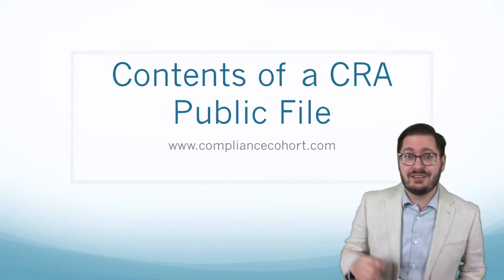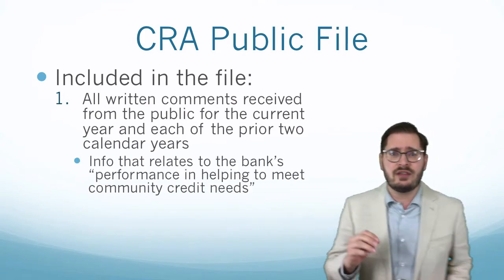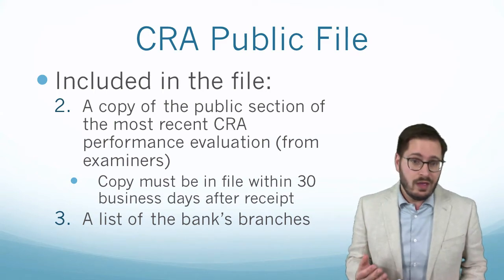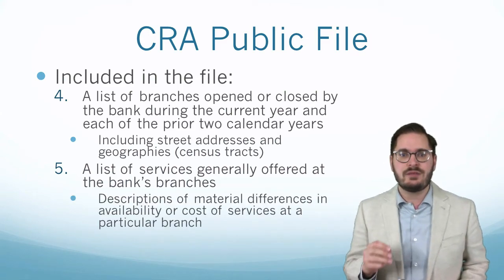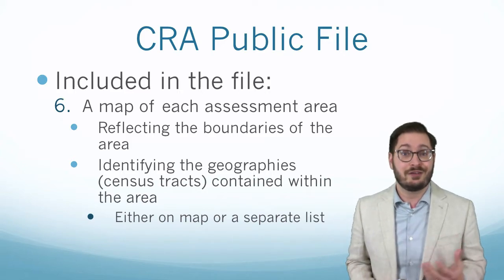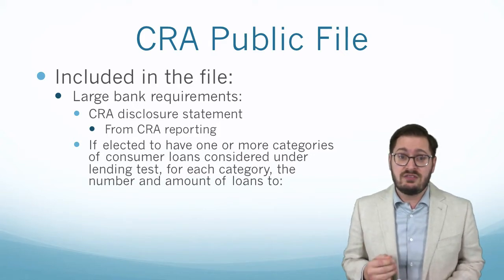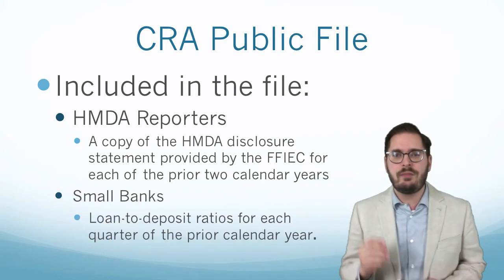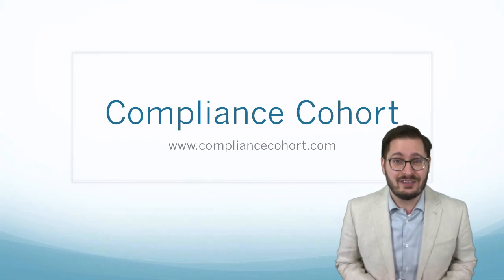CRA Public File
In this Compliance Clip, Adam talks about what must be included in a CRA public file including special requirements for HMDA reporters.